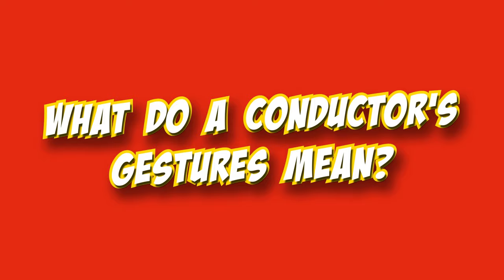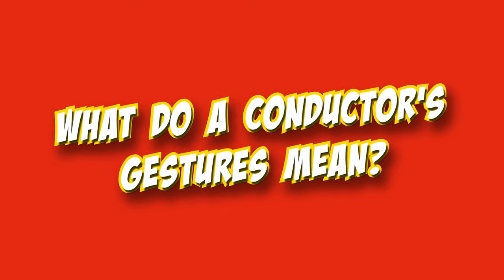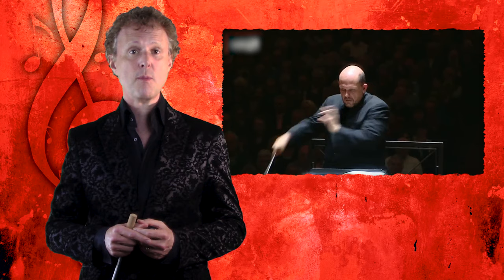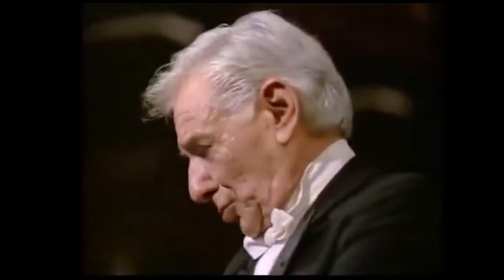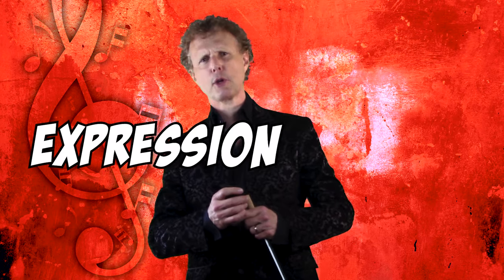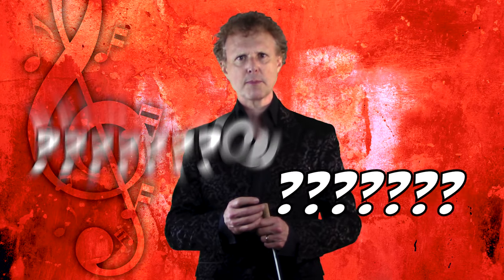WHAT do a CONDUCTOR'S GESTURES Mean? | Conductor & Comedian Rainer Hersch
What IS the conductor doing up there? Do his/her hand movements mean ANYTHING? At last! a clear and funny explanation by conductor & stand-up comedian Rainer Hersch. Classical Music at it's funniest. Check out DOES AN ORCHESTRA NEED A CONDUCTOR

THIS CLIP
The best conducting lesson you will ever have.  Witty, charming and unmistakably British, Rainer Hersch ("Victor Borge for a new generation" The London Times) explains with laugh-out-loud comedy one of the most important things a conductor is trying to show with his/her gestures: THE BEAT.  The myths about conductors explained.  A video in three parts.  1) What is the beat?  2) Grouping the beat  3) Not beating the beat.  Funny and informative even if you don't one end of a baton from another, sit back, relax and enjoy.  You might even learn something.

ABOUT RAINER HERSCH
A trained conductor and pianist, British stand-up comedian Rainer Hersch has performed on every comedy stage in the UK and in more than thirty countries across the world.  He has conducted many orchestras including the St Petersburg Philharmonic, the London Philharmonia, the City of Birmingham Symphony, the BBC Concert Orchestra, the Calgary Philharmonic, Winnipeg Symphony Orchestra, Queensland and Tasmanian Symphony.  He is responsible for YouTube hits such as "Orchestra plays Microsoft Windows™ - the waltz" to "The Funniest Classical Orchestra Ever" - this is the guy that actually does on a concert stage what others just talk about.  To find out what Rainer did next